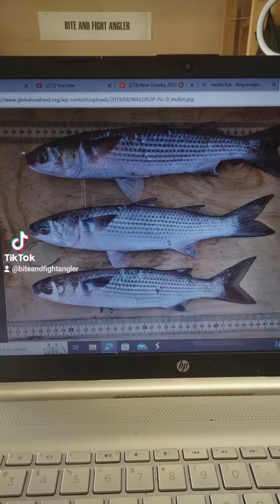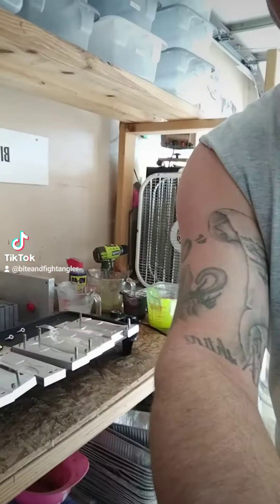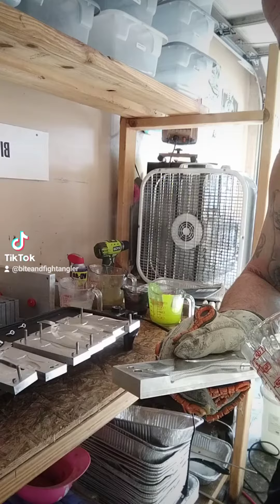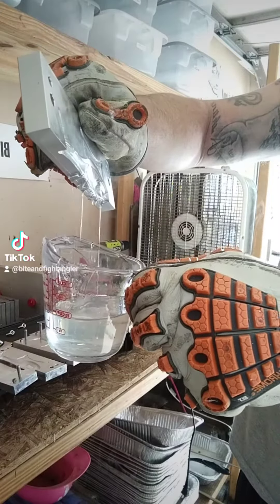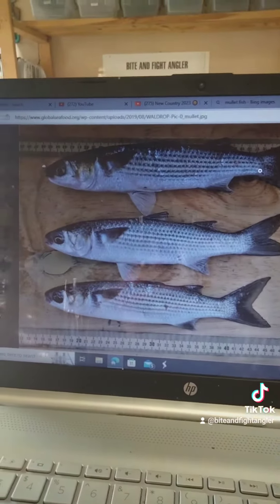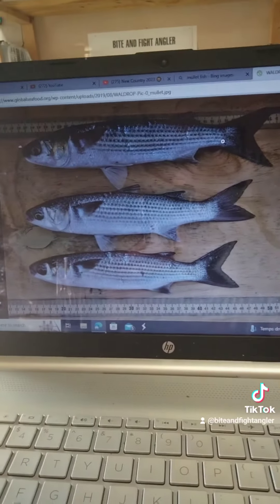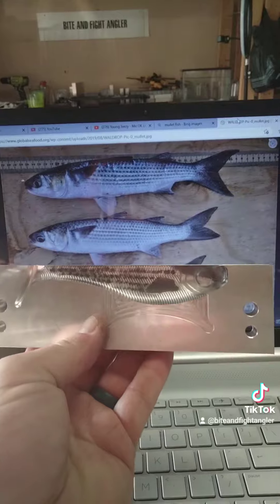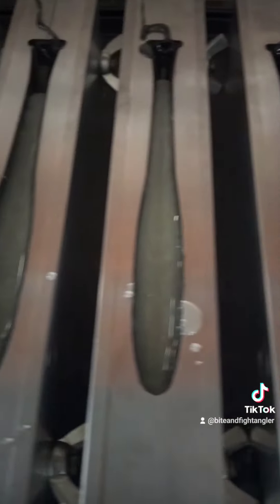Making 5" Mullet Swimbaits 🤘